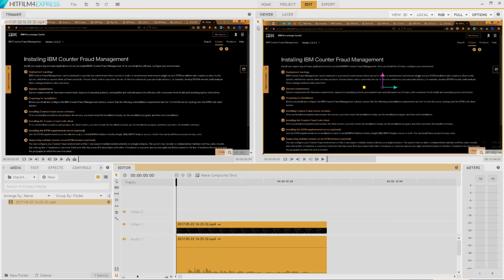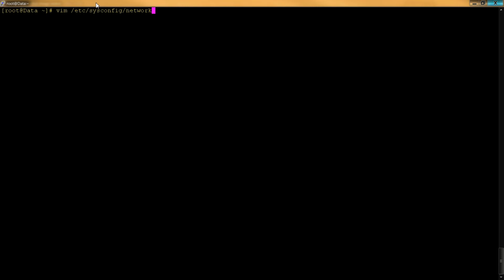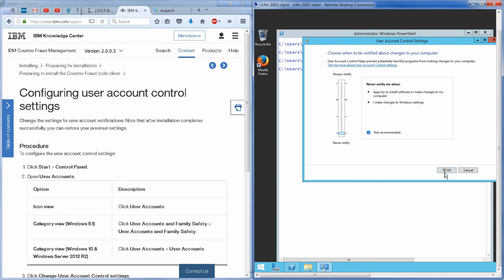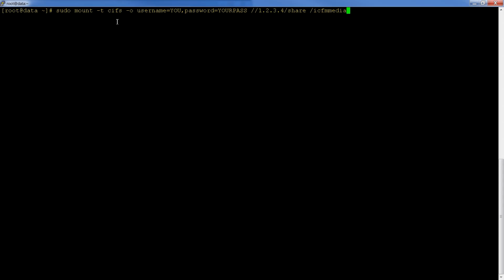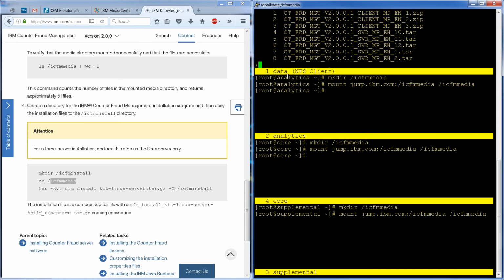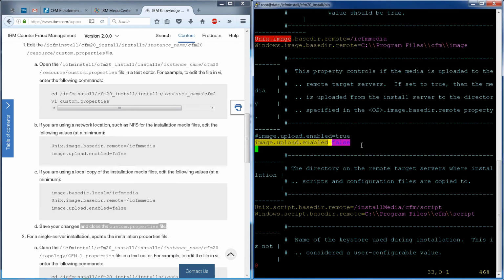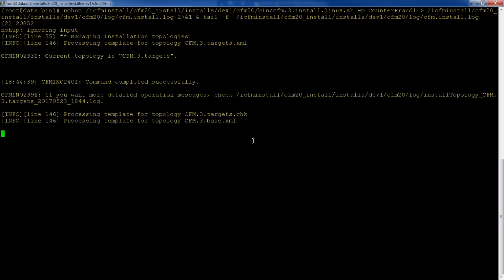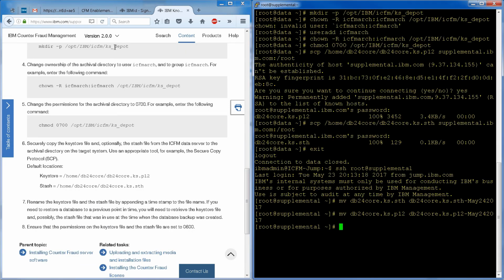How to Install ICFM 2.0.0.1 - Part 1 - Servers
This video explains how to install IBM Counter Fraud Management 2.0.0.3 (which currently requires the base install of ICFM 2.0.0.1) on the Red Hat Enterprise Linux (RHEL) Servers.